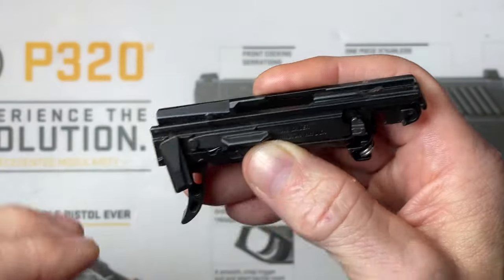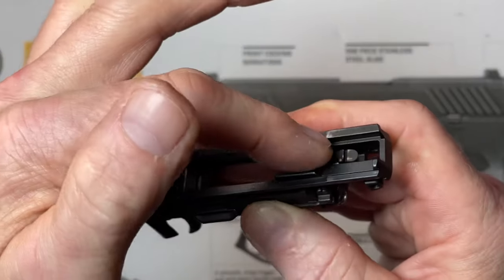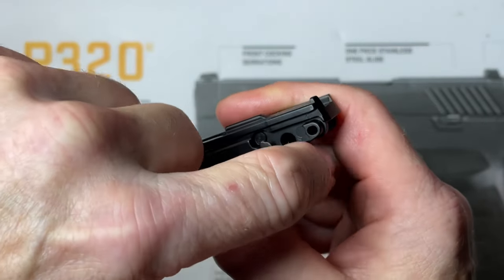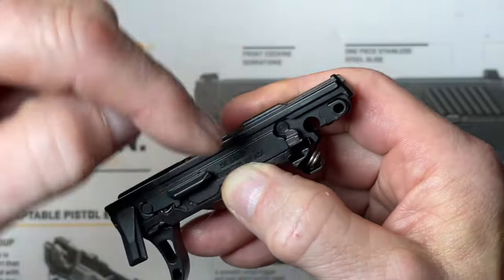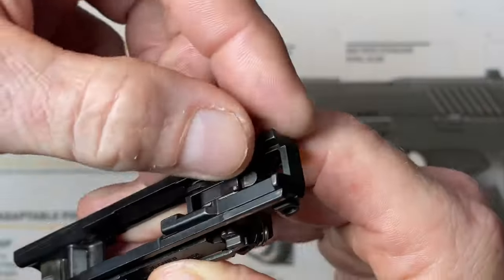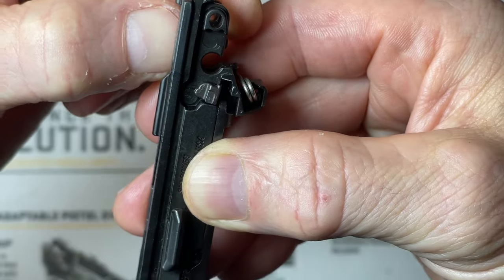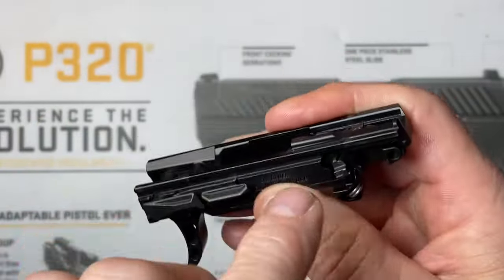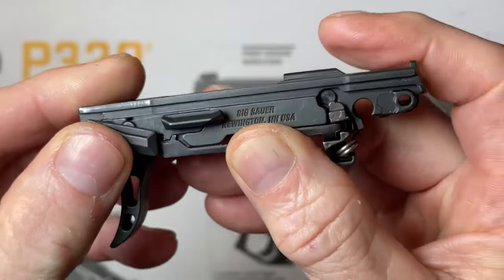P365 slide will not go back on and takedown lever will not rotate.